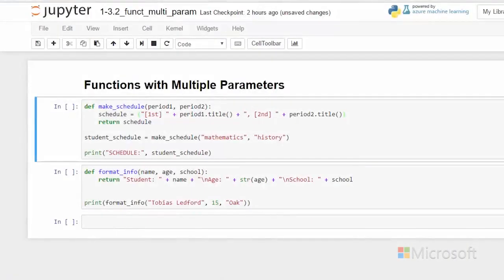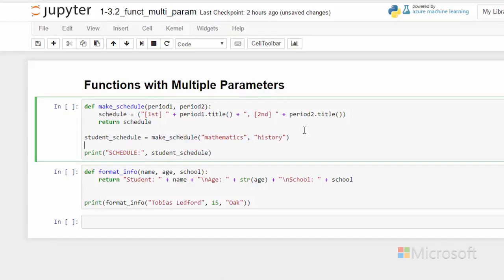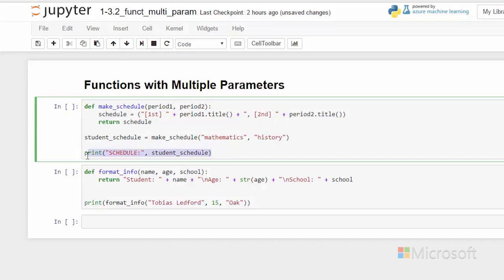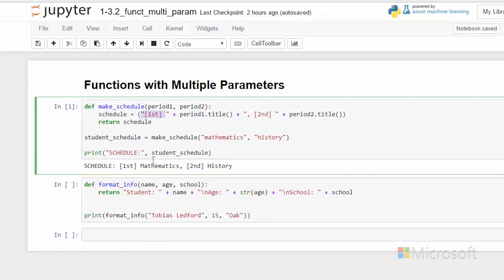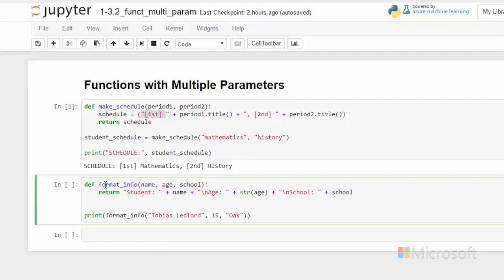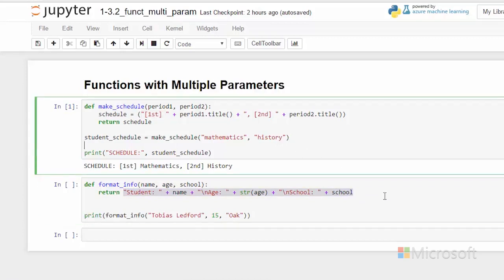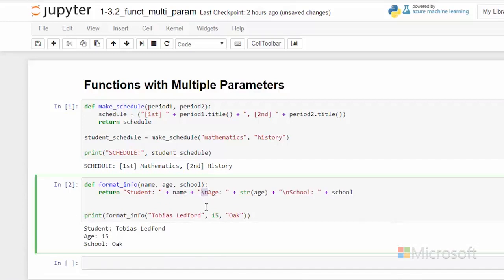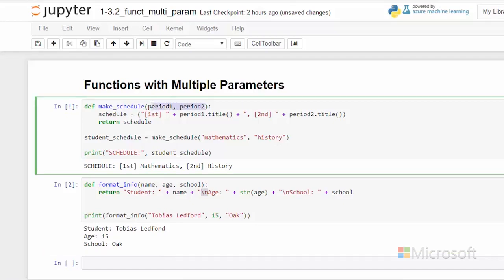Multi-Parameter Functions - Introduction to Python: Absolute Beginner Module 2 Video 5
Concept: Multi-Parameter Functions
Functions with multiple parameters
Functions can have multiple parameters separated by commas

Example
review and run the code

def make_schedule(period1, period2):
    schedule = ("[1st] " + period1.title() + ", [2nd] " + period2.title())
    return schedule

student_schedule = make_schedule("mathematics", "history")
print("SCHEDULE:", student_schedule)
Task 2
Define make_schedule() adding a 3rd period to
Start with the above example code
add a parameter period_3
update function code to add period_3 to the schedule
call student_schedule() with an additional argument such as 'science'
print the schedule
# [ ] add a 3rd period parameter to make_schedule
# [ ] Optional - print a schedule for 6 classes (Tip: perhaps let the function make this easy)